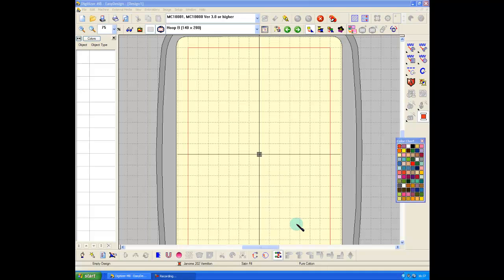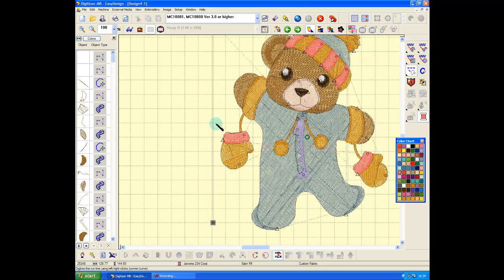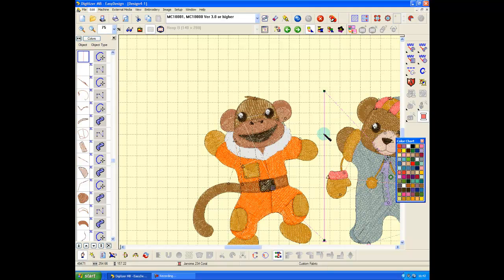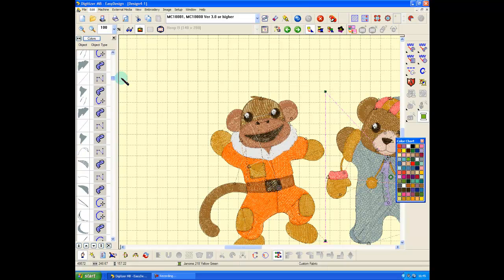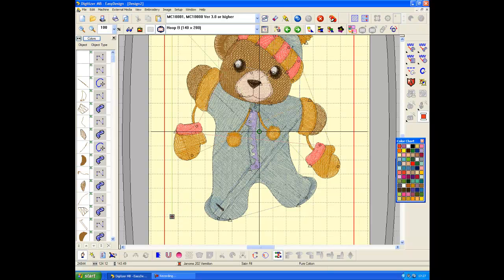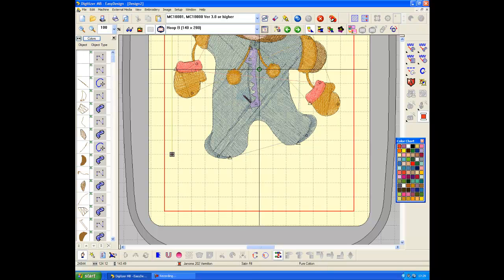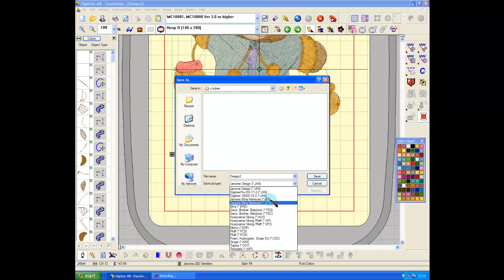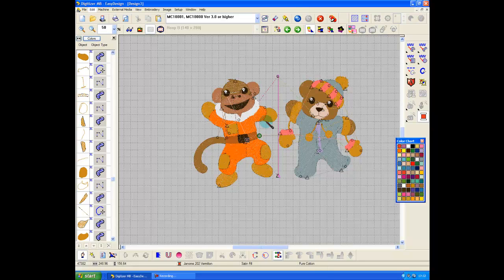gigahoop 2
How to use Janome Digitiser Pro to create a simple  2 design layout without the use of the Gigahoop